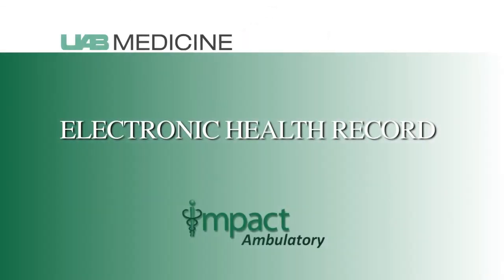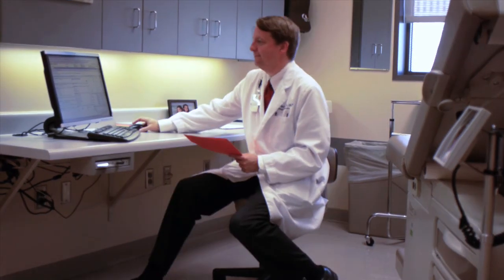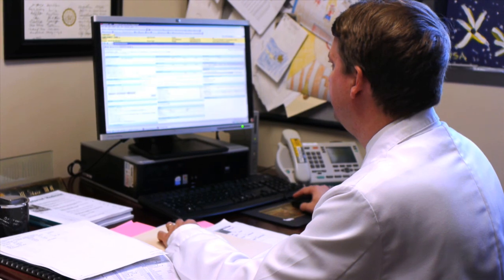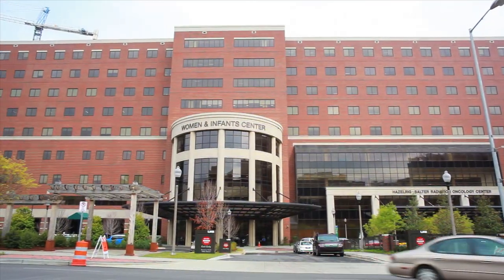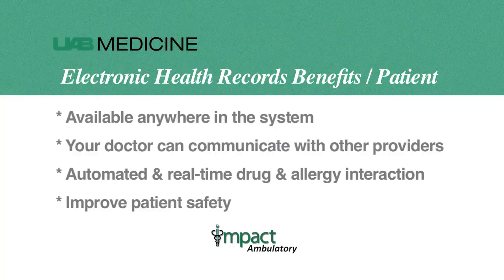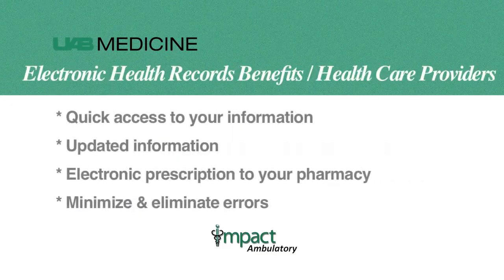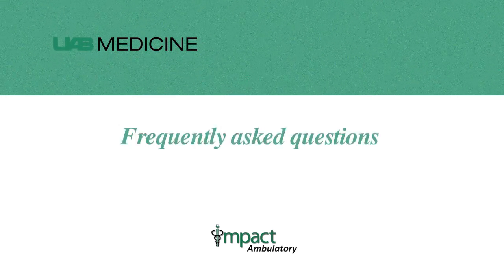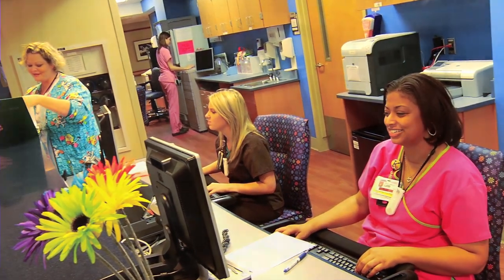UAB Medicine Electronic Health Record - IMPACT Ambulatory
Stephen Stair, MD, FACP, the physician executive sponsor for UAB Medicine's Electronic Health Record, IMPACT Ambulatory discussing the first wave roll out of our new health record. Over the next 18 months, all UAB Medicine hospitals and clinics will be brought online in one of three waves.